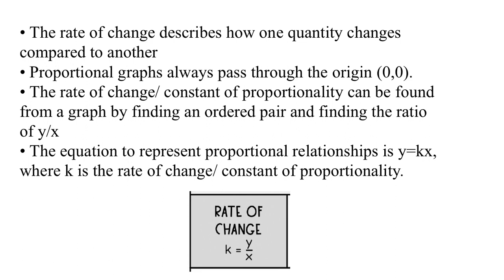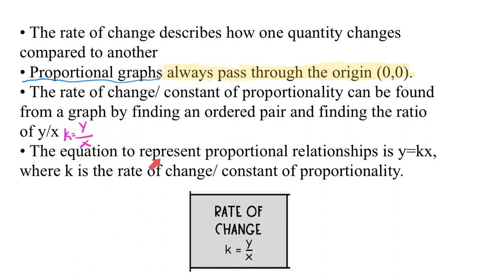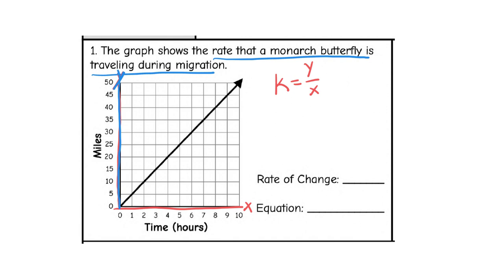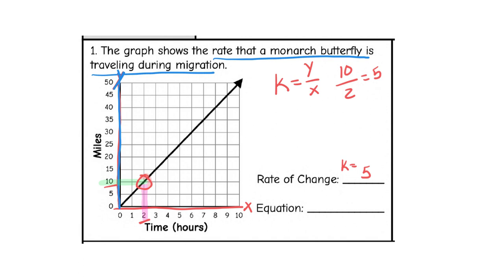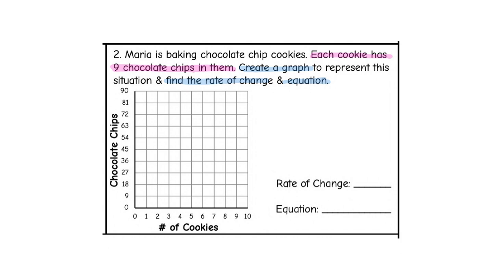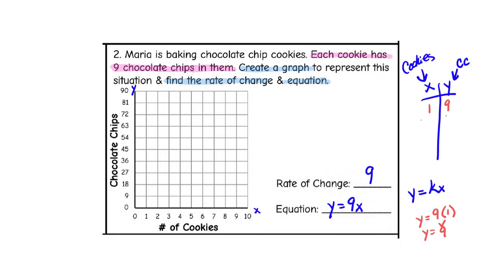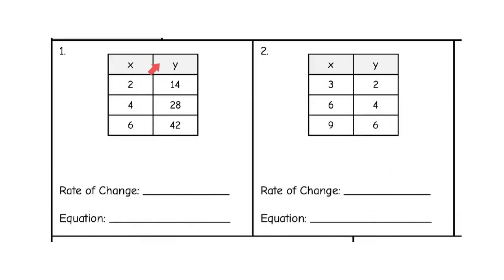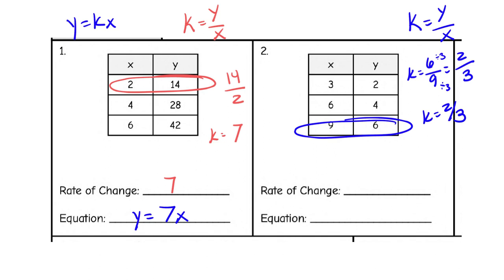Graphing Functions 7